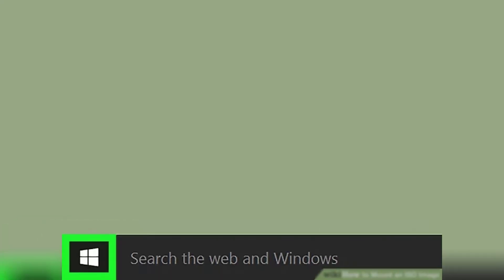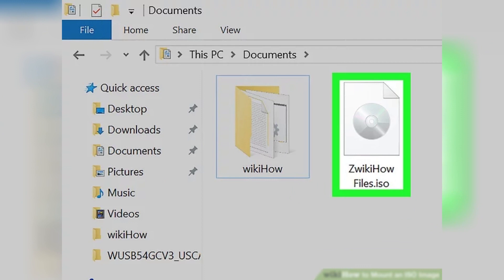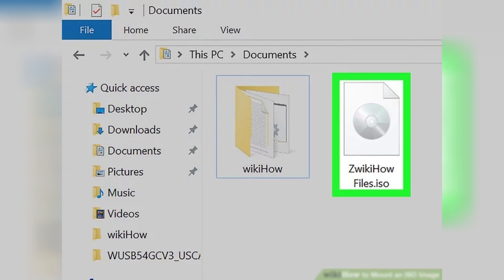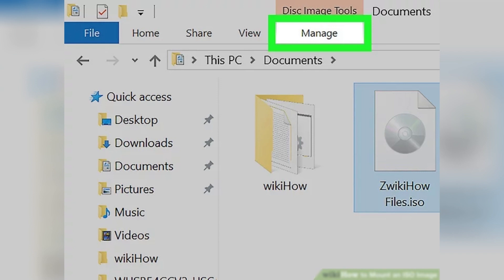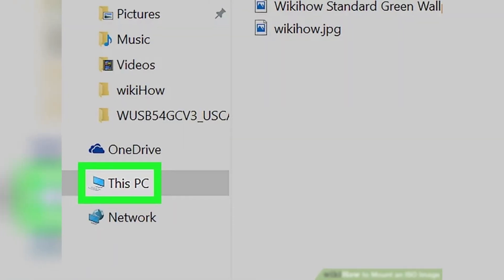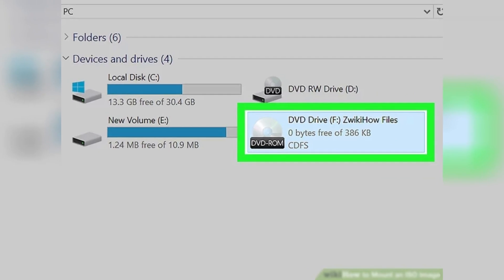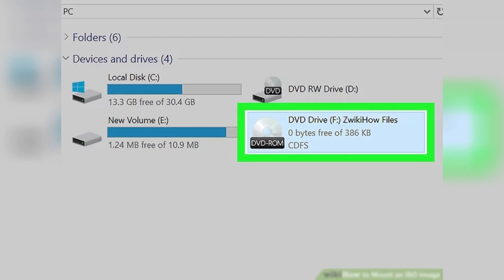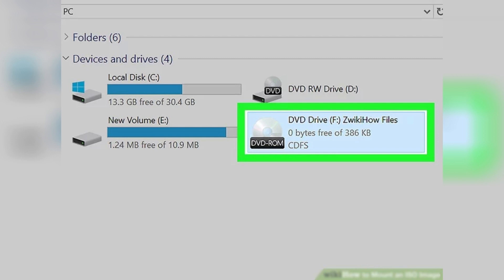How to Mount an ISO File (2026)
Learn how to mount an iso file. It is really easy to do and learn to do it in just a few minutes by following this super helpful tutorial to get a better understanding of everything.